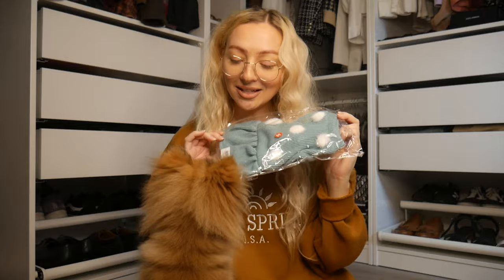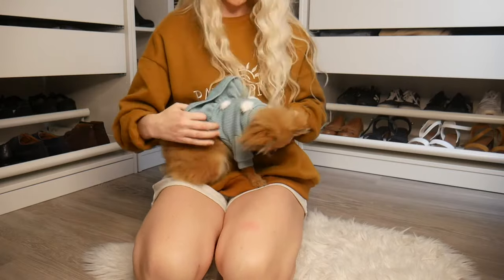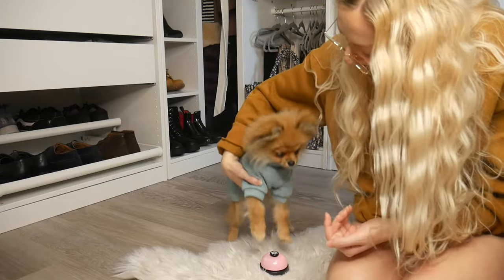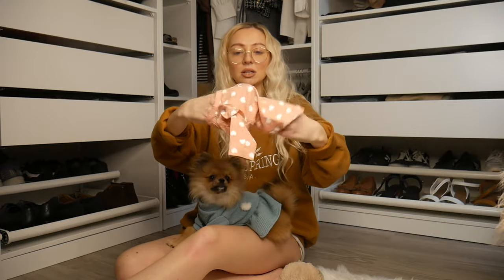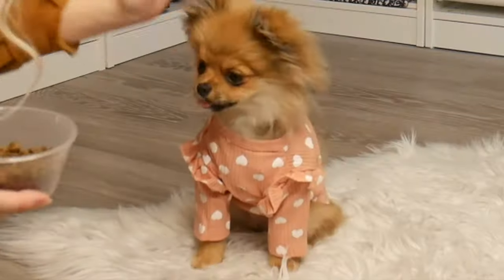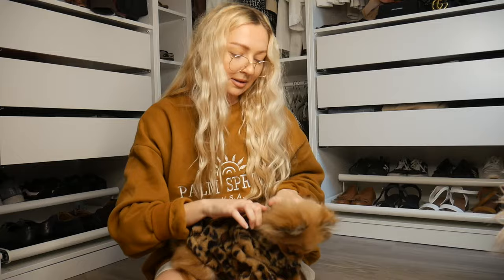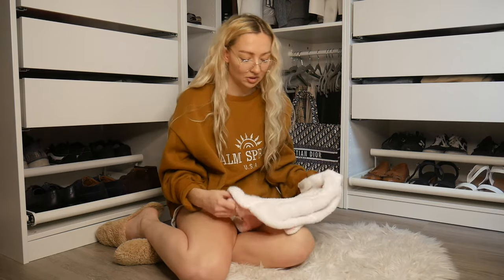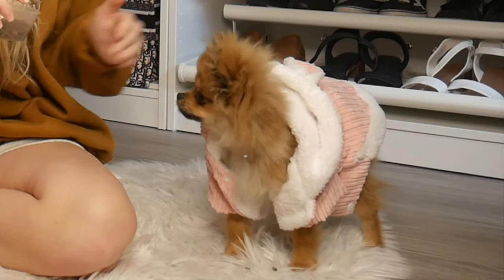POMERANIAN PUPPY SHEIN HAUL | THE CUTEST DOG CLOTHES!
Hi guys I hope enjoy Pepper's Shein Haul!